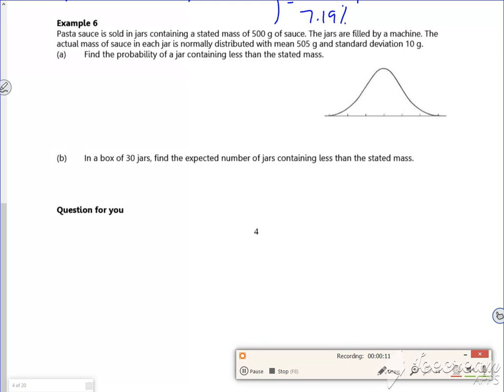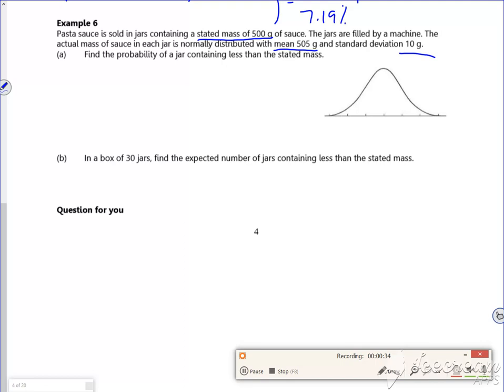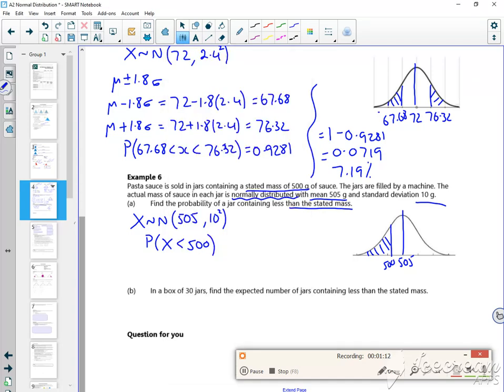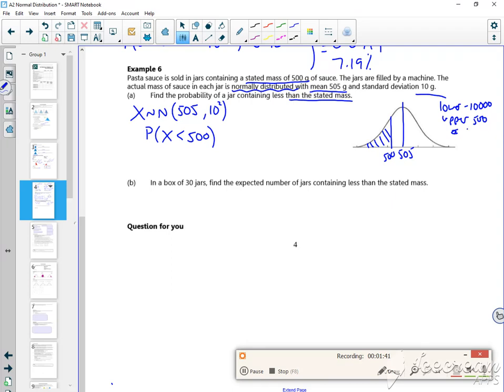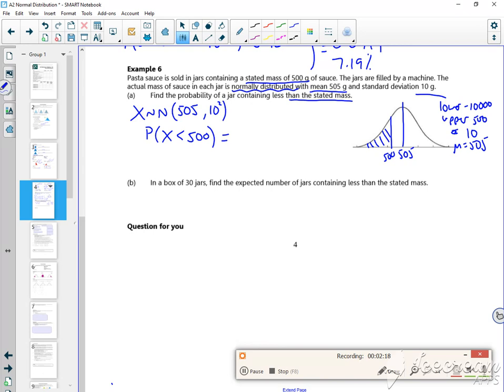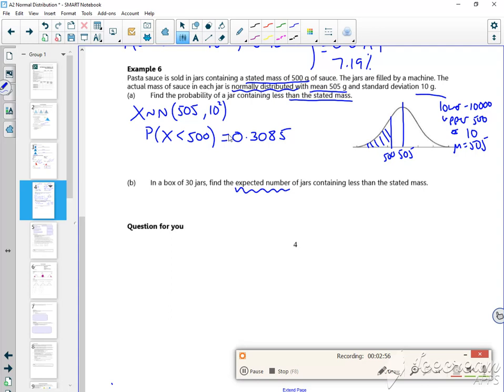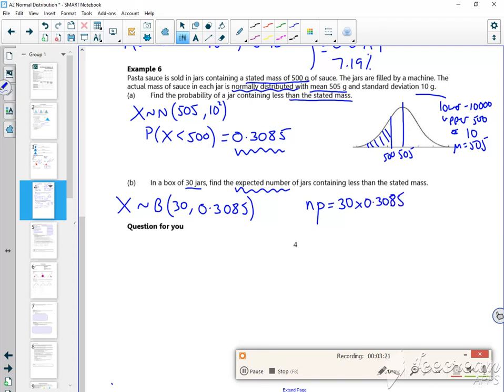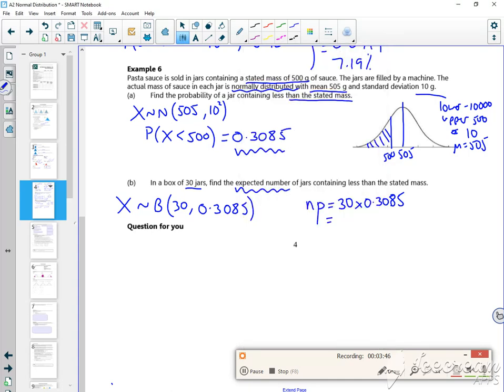A2 normal L2 vid4